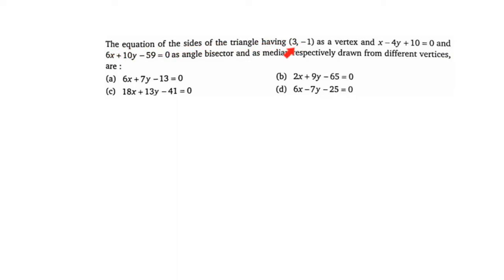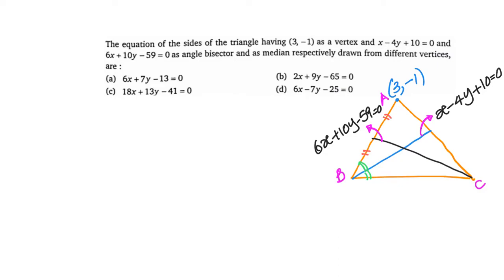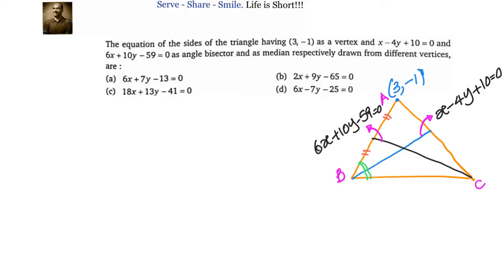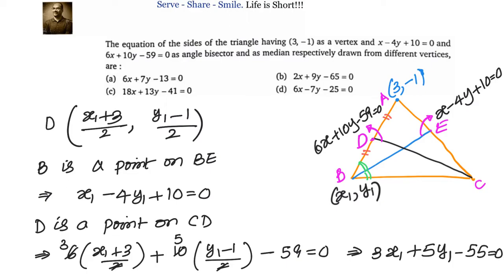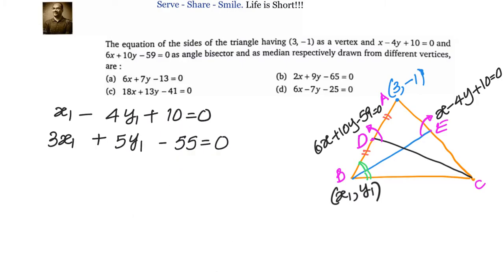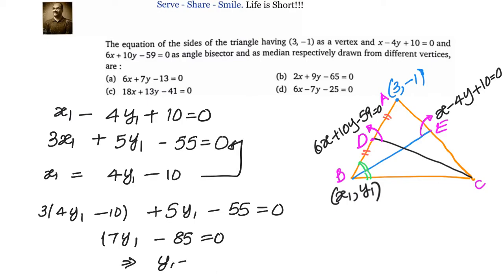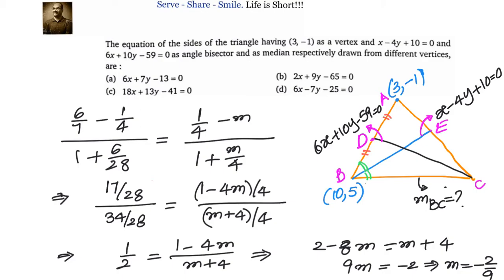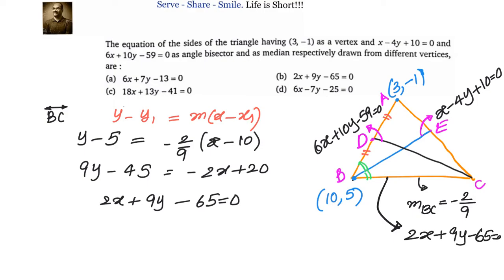IIT JEE Sample Question - SUBJECTIVE : Find the equations of sides of a triangle vertex at (3, -1)..